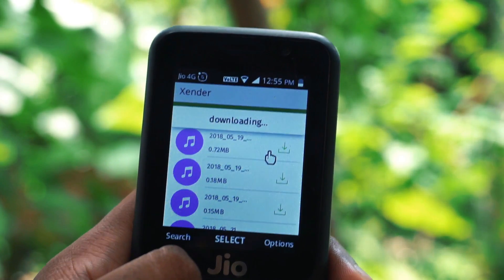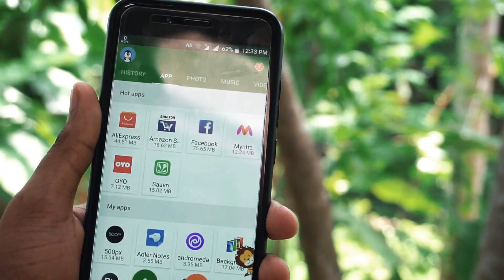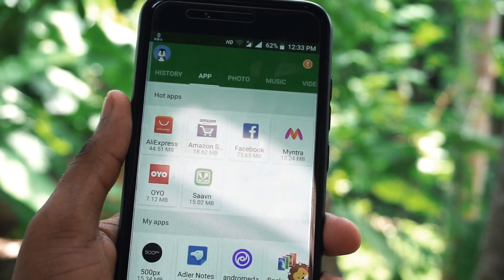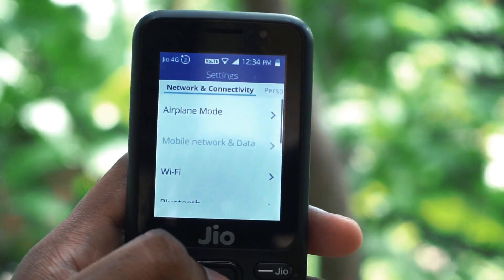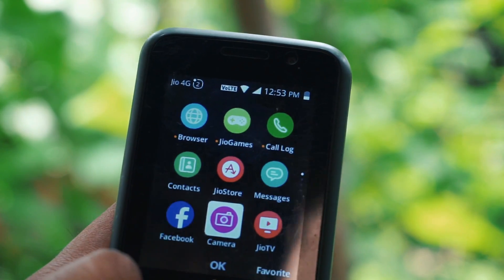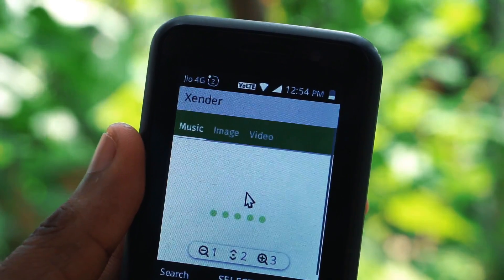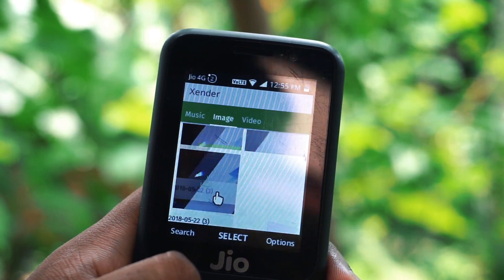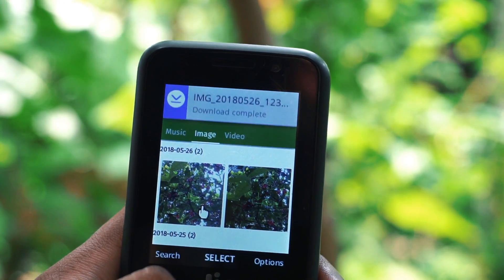How To Use Xender in JioPhone - Send or Share Files To JioPhone | Xender App New Feature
Hello Friends..!! In this video we will be showing you how to use Xender app to send or share any files to Jio phone.